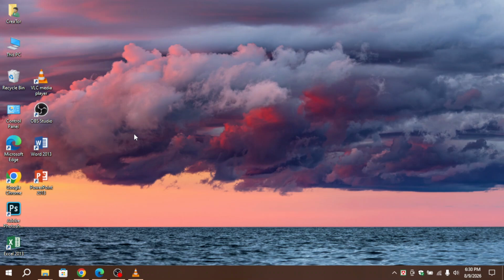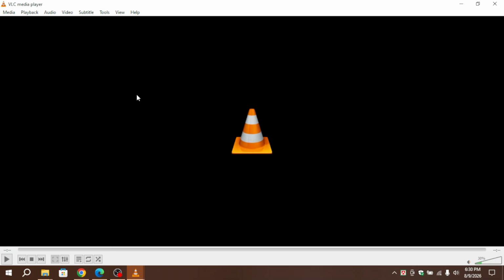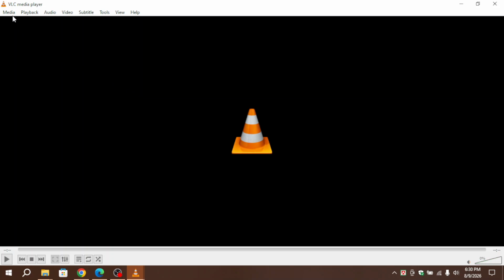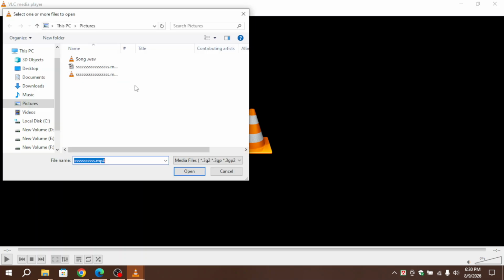How to Cast Videos with VLC Media Player Full Guide 2026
Want to cast videos from VLC Media Player to a TV or compatible streaming device? In this Full Guide 2026, you'll learn how to use VLC Media Player on Windows 10 and Windows 11 to stream supported videos to compatible devices on your network. Whether you want to watch movies, home videos, presentations, or other media on a larger screen, this step-by-step tutorial covers everything you need to know. Learn how to open your video in VLC, access the playback and renderer options, discover compatible devices, select a target display, start casting, control playback, and stop casting when you're finished. You'll also discover tips for keeping your computer and casting device on the same network, checking device compatibility, improving streaming performance, reducing buffering, and troubleshooting common casting and connection problems. Follow this complete VLC Media Player casting tutorial to enjoy your videos on a bigger screen and get more out of VLC's playback and streaming features in 2026.